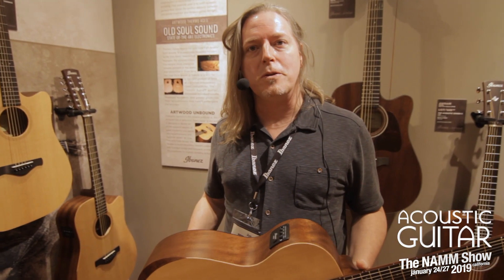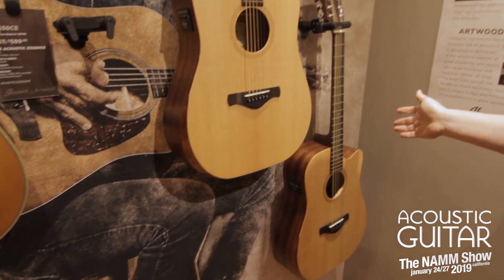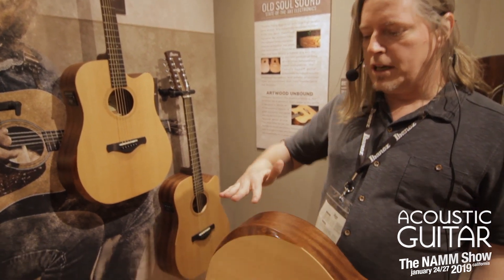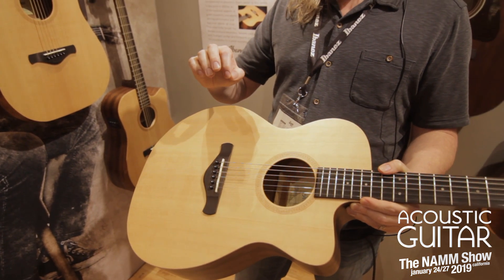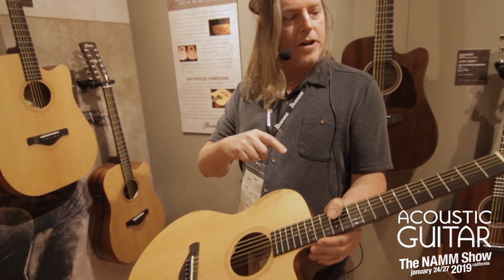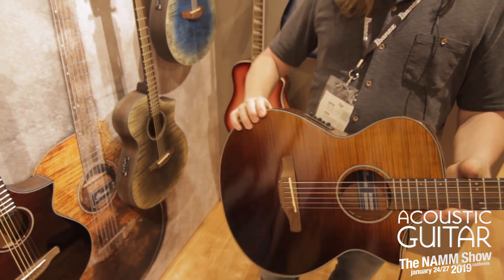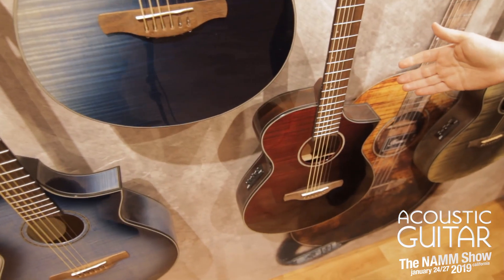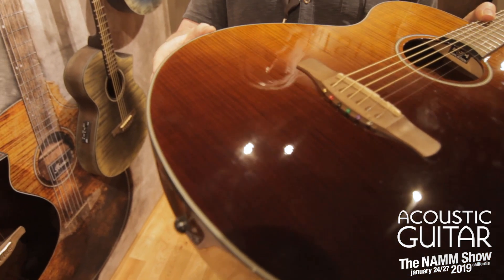Winter NAMM 2019 - Ibanez Guitars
Ibanez shows the grand concert, dreadnought, and 12-string guitars that make up the Artwood Unbound series, as well as three new finishes available on its AEWC32FM model, at the 2019 Winter NAMM Show in Anaheim, California.